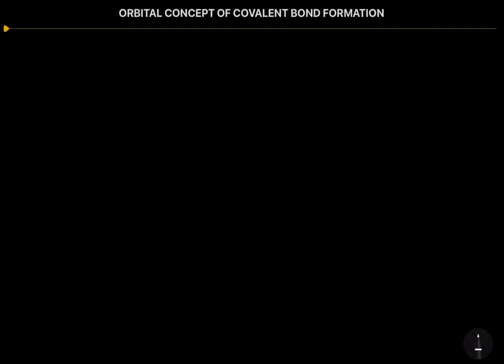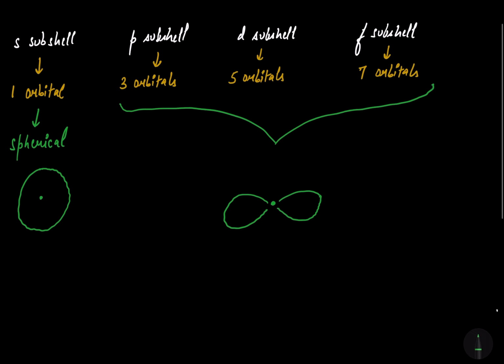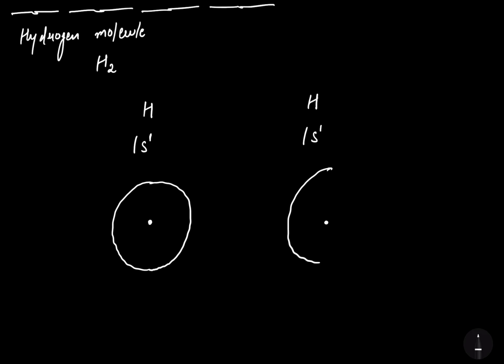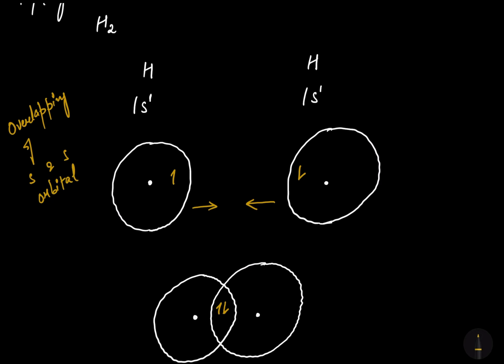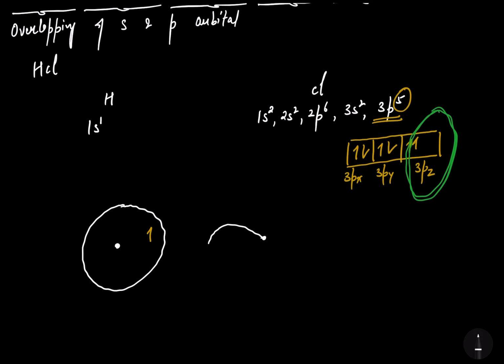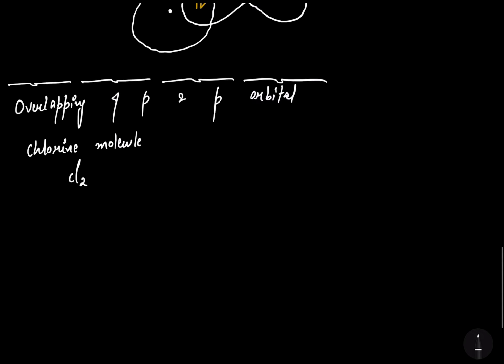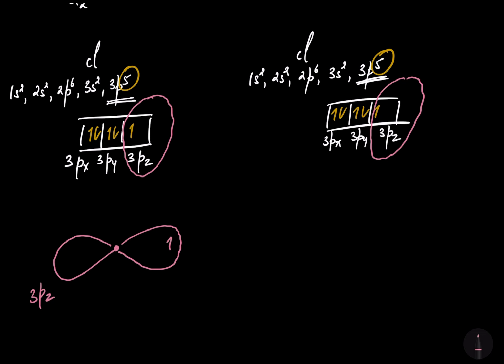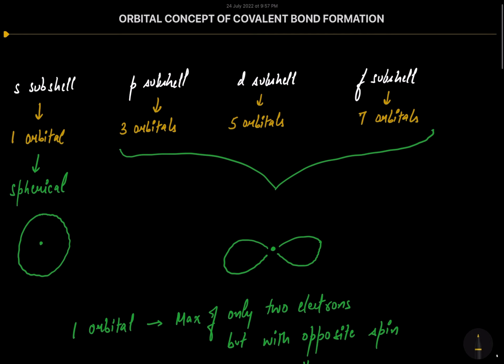Orbital concept of covalent bond formation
Hiii students.
In this lecture video i have taught about the orbital concept of covalent bond formation...
According to this concept when two atomic orbitals containing one electron each but with opposite spin of two different elements overalps with each other then that two electrons pairs ups in the overlapped reigon of atomic orbitals which is exactly the covalent bond.